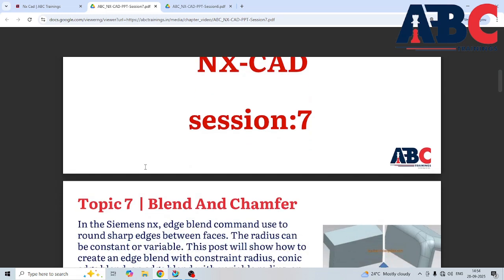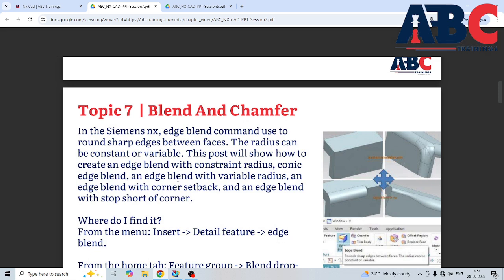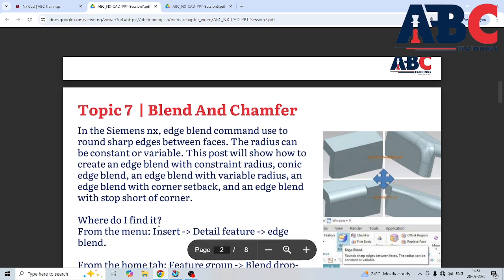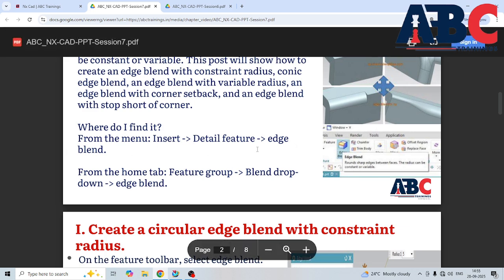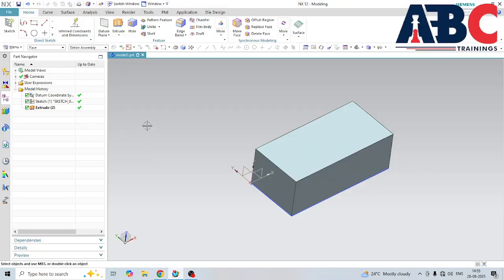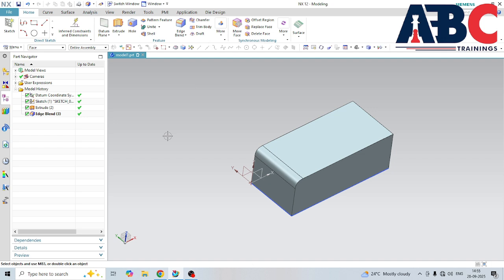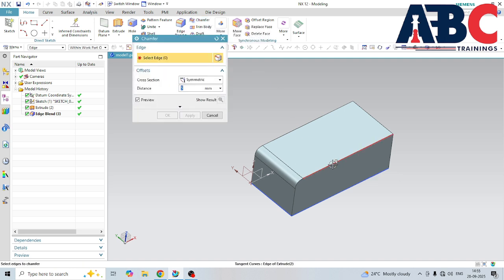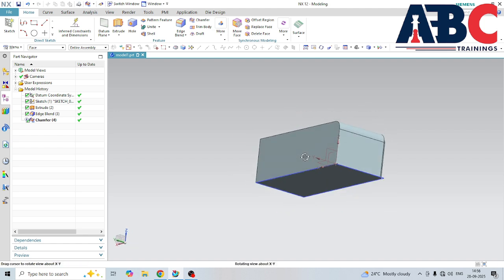NX CAD ESSENTIALS BEGNNERS GUIDE EPISODE-07